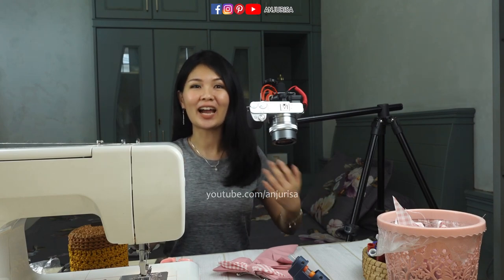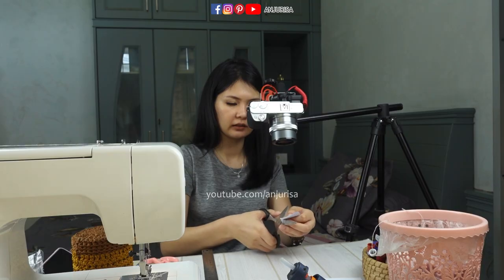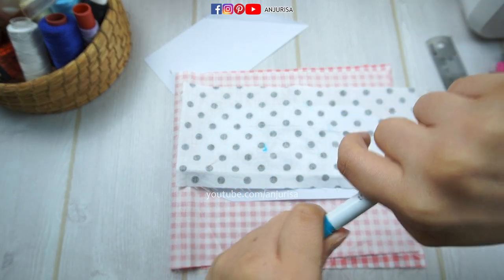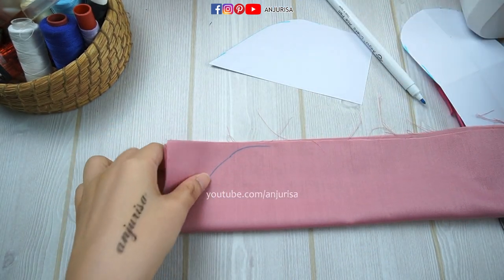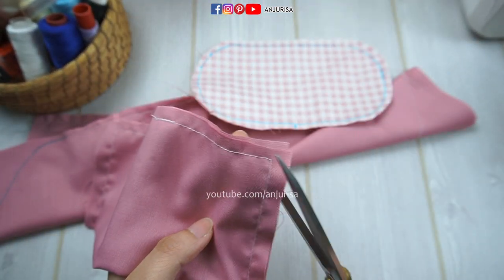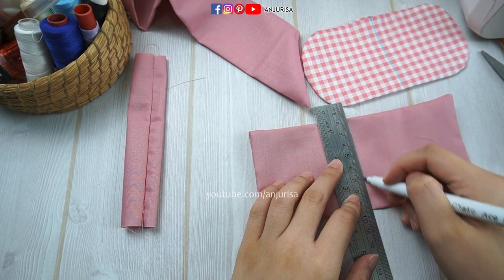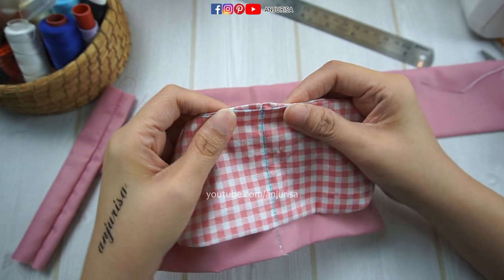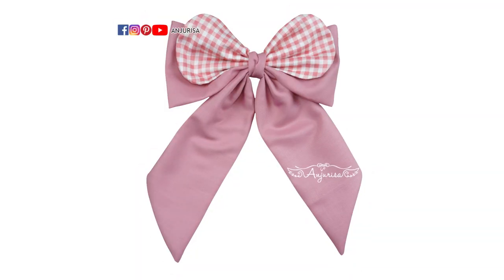PRETTY TAILS for Your Bows ❤️ How to Make a Hair Bow with Long Tails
Learn how to make a hair bow with tails and how to make a fabric bow with tails with fabric bow big ribbon hair bow tutorial. Feel free to make this bow with long tails. Making a bow with tails and DIY hair bow with fabric is so fun and easy. This DIY bow with fabric or big hair bow clips are great hair accessories for girls and women.

Materials used in this cute bow with tails:
• Plain cotton fabric
• Cotton fabric material
• French barrette hair clip
• (Optional) Black hair tie
• Water erasable fabric marking pen
• Wonder clips for sewing
• Hot glue gun crafts
• Sewing machine for beginners
• 90/14 sewing machine needle

Chapters for this hair bow with long tails:
0:00 Beautiful hairbow with tails
0:27 Making the template
2:23 Preparing the fabric
5:06 Cutting the fabric
5:59 Make it tidy
6:34 Attaching the bow
7:48 Shaping the bow
9:25 The result